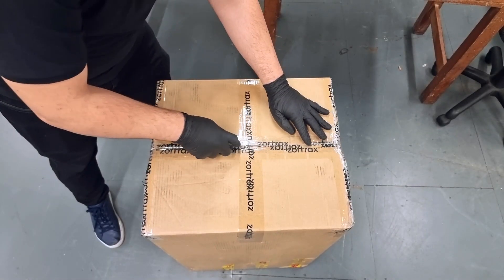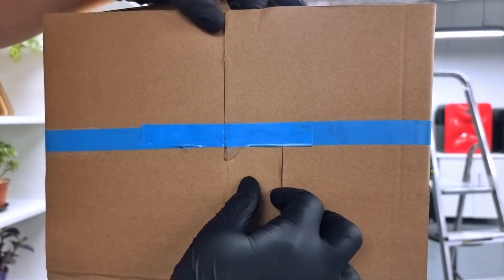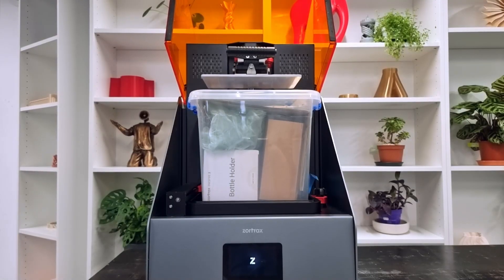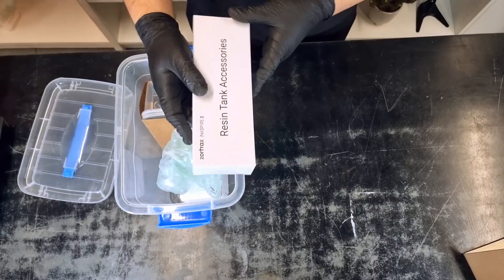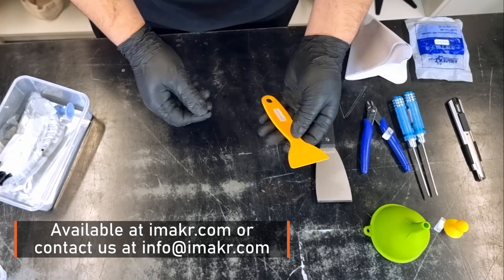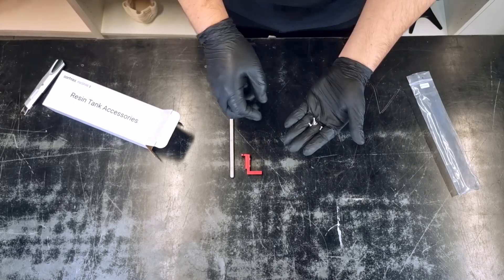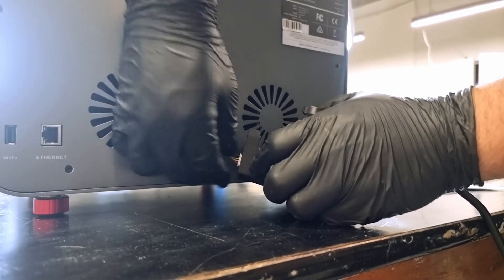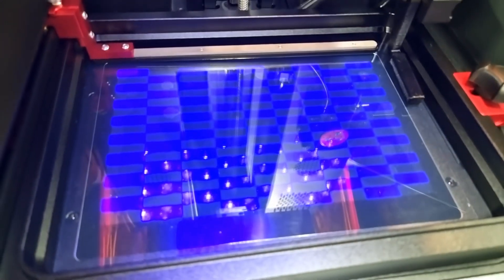Zortrax Inkspire 2 - Unboxing & Setup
Zortrax Inkspire 2

Inkspire 2 is the new 3D printer from Zortrax. In this video, our engineer Ayoub will show you the unboxing and setup.
Are you looking for a review of this printer?

Intro & unboxing 00:00
What is inside the box 02:53
Setup 04:24
LCD screen test 05:19

Please remember to always use your personal protective equipment wisely and think about safety warnings. Always follow the recommendations given by the manufacturer.